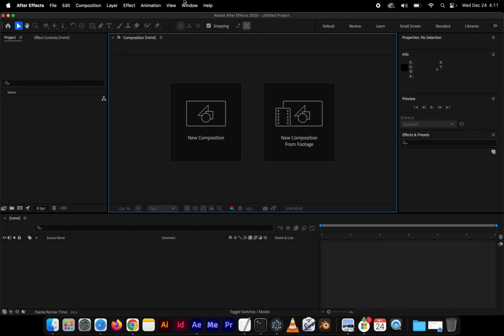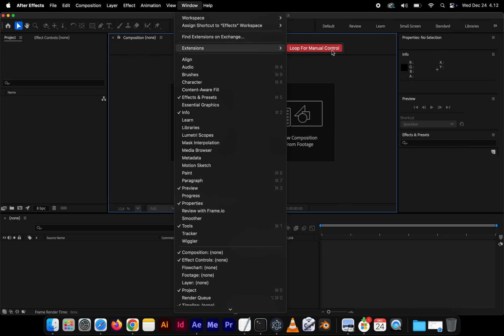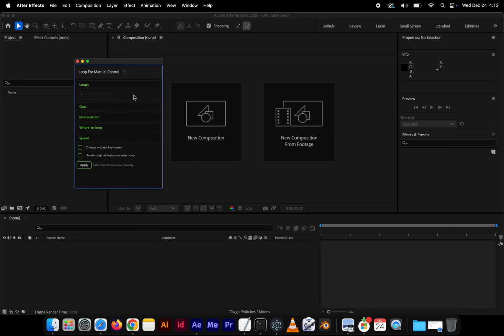Loop For Manual Control Improved UI Versions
Timestamps:
0:00 Version 1
1:12 Version 2